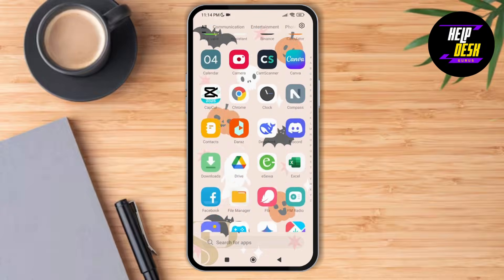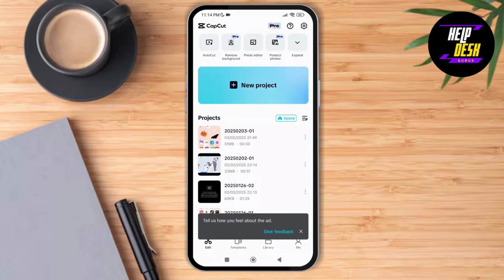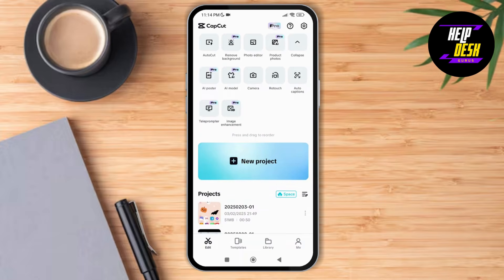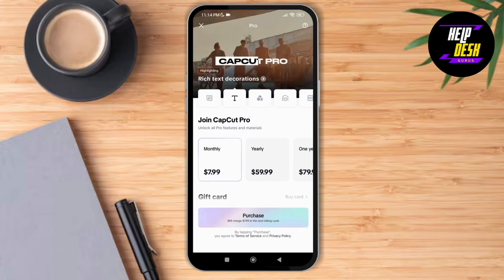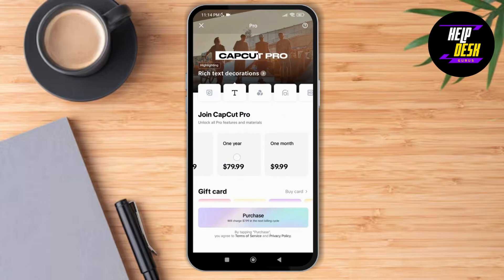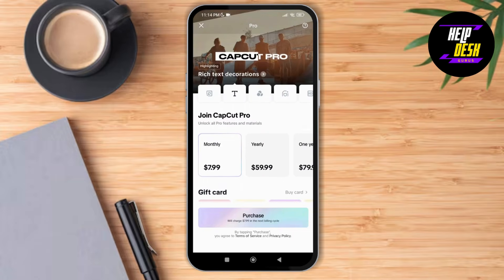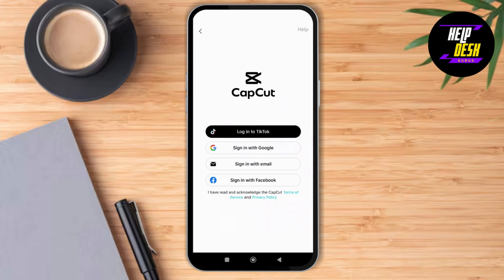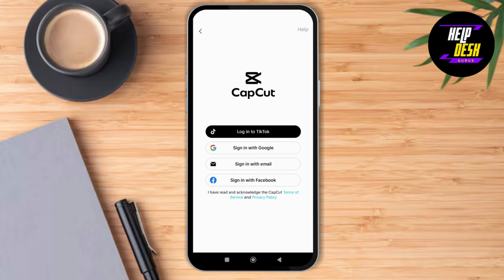How to buy CapCut Pro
Welcome to our step-by-step guide on "How to Buy CapCut Pro"! If you're looking to upgrade your video editing experience with CapCut and unlock premium features, this video is for you. In this tutorial, we'll show you how to buy CapCut Pro, access all the advanced tools, and enhance your editing workflow. Whether you're a beginner or an experienced editor, getting CapCut Pro will take your videos to the next level.

In this video, you'll learn:

Steps to upgrade to CapCut Pro
How to unlock premium features in CapCut
How to get CapCut Pro on Android and iOS
The benefits of CapCut Pro over the free version